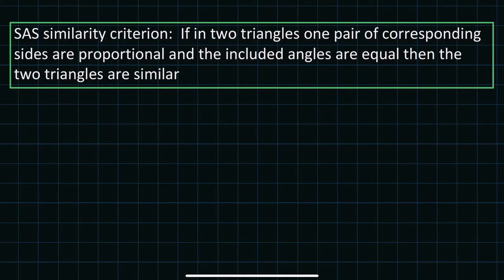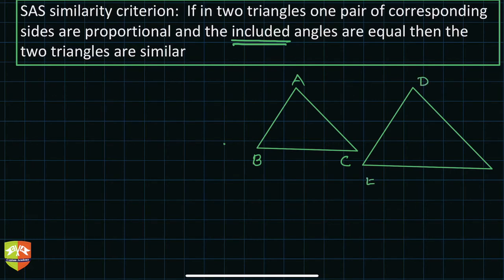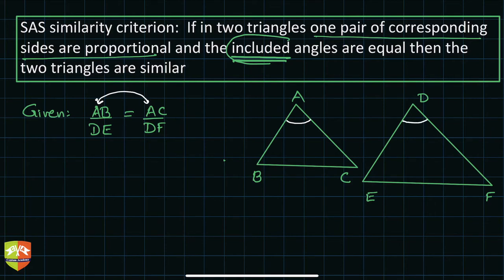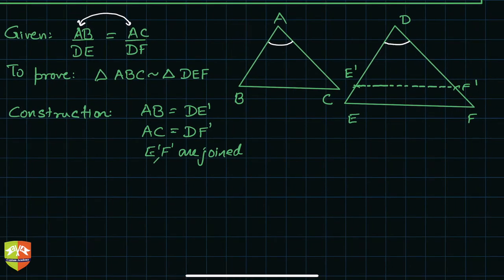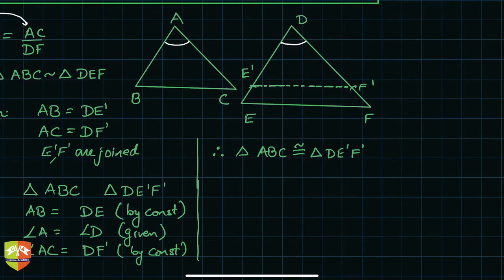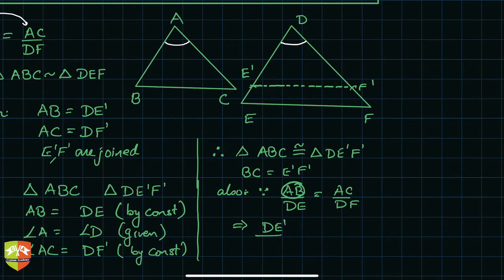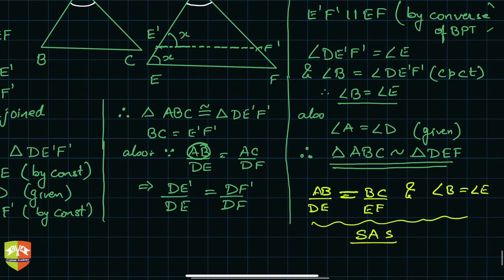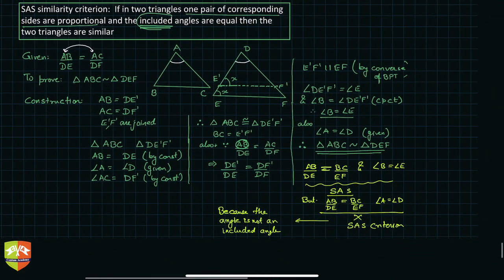TRIANGLES 33: SAS Similarity Criterion - Proof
Chapter Name: Triangles
Topic: SAS Similarity Criterion - Proof
Grade: X
Author: Tushar Sinha

Proving that if  the ratio of the two corresponding sides and the included angles of two triangles are equal then the two triangles are similar.